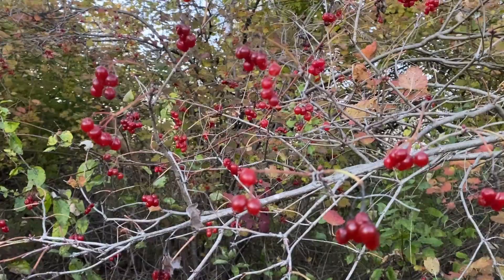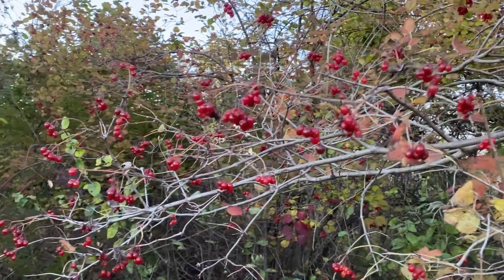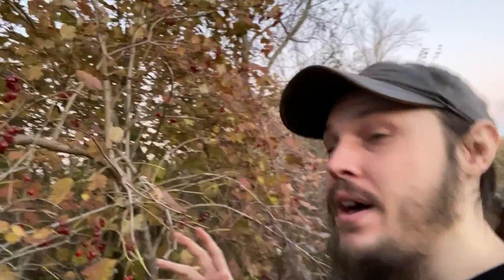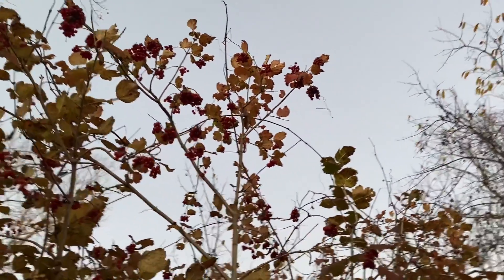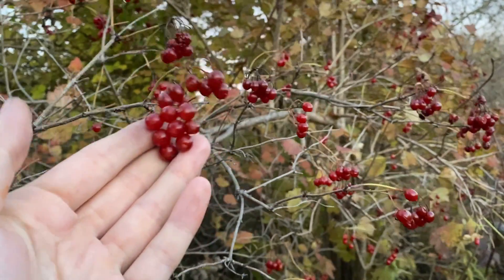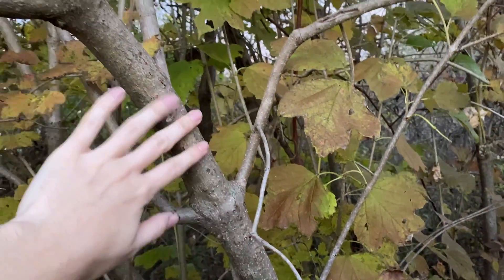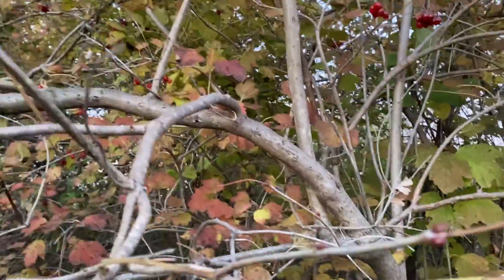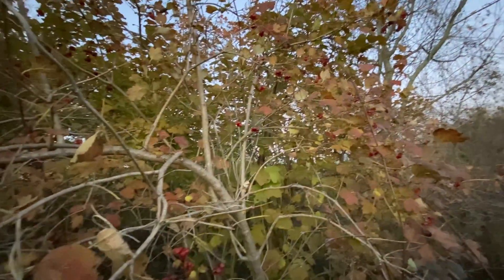High Cranberry Bush/tree | leaves,berries and weird smells!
Finding a high cranberry bush and learning all about it and it's unusual smell and wrinkly leaves!!!

Would you ate the berry after it smells like that?!?! People do! and love it!